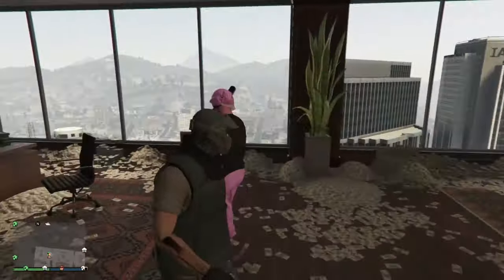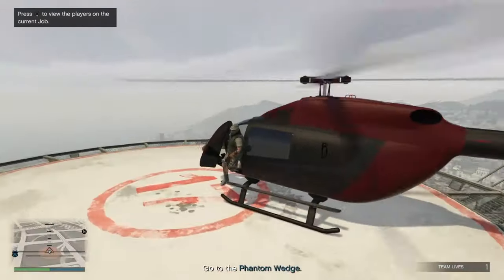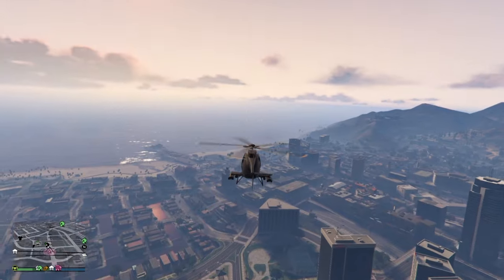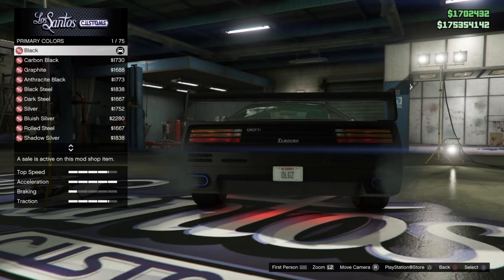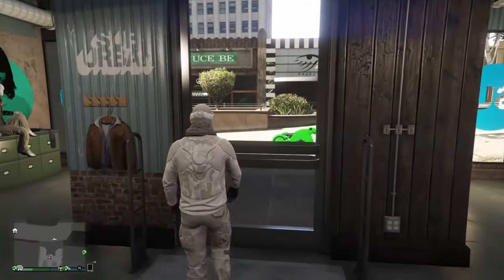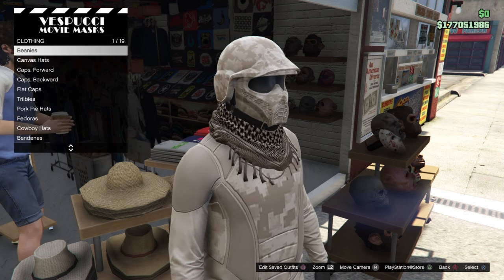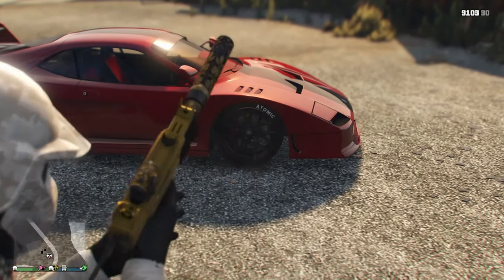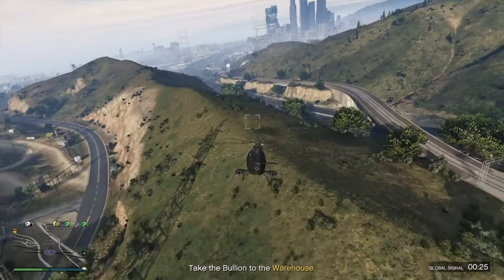TOP 5 EASY GLITCHES IN GTA ONLINE